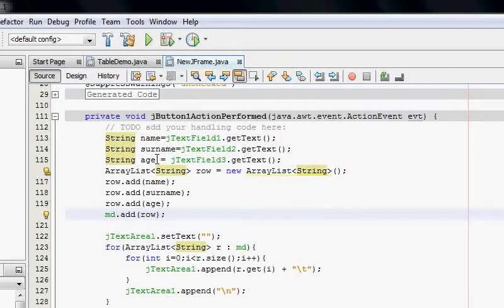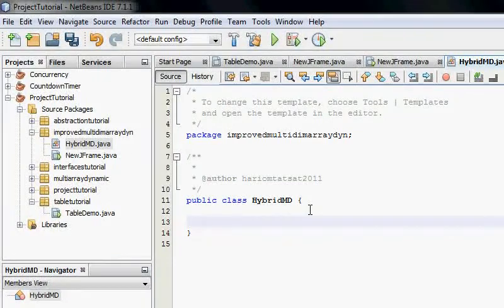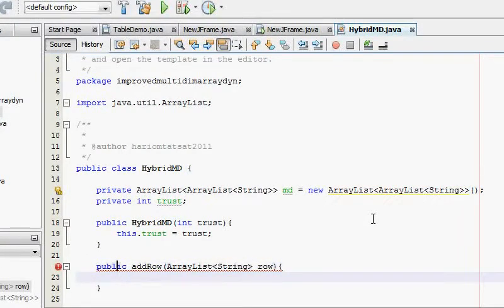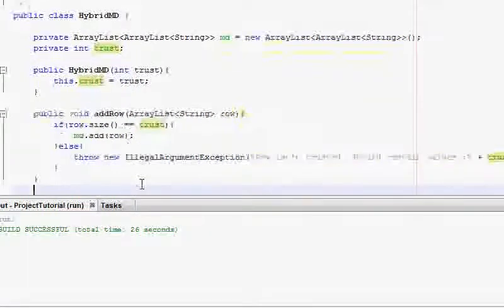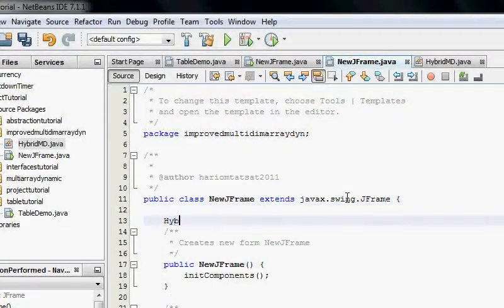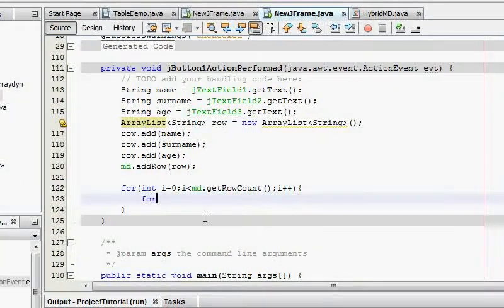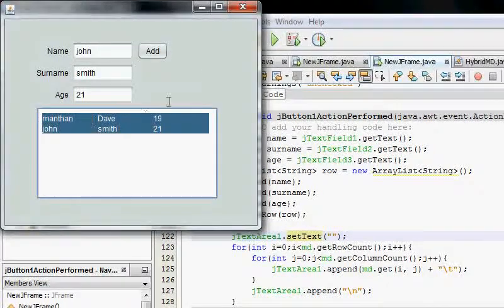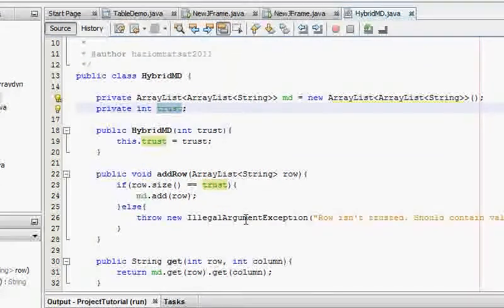Java Tutorial - Creating Secure Dynamic Multi-Dimensional Array - Session 23